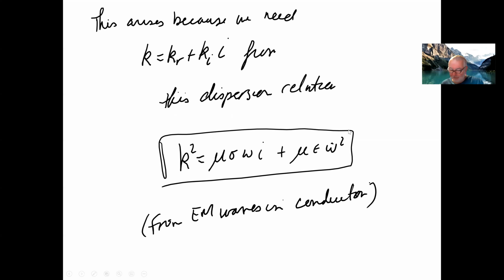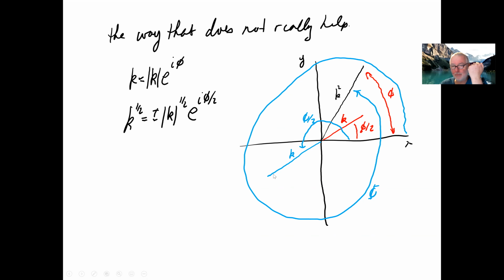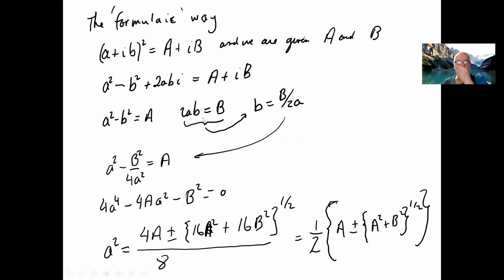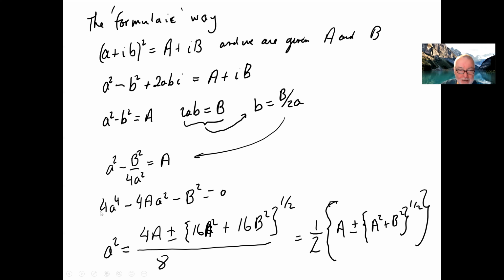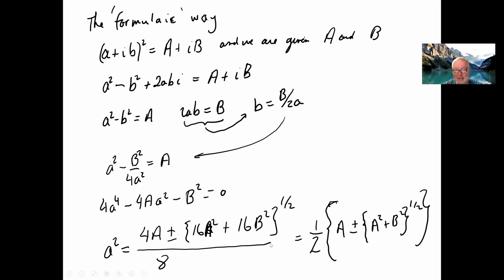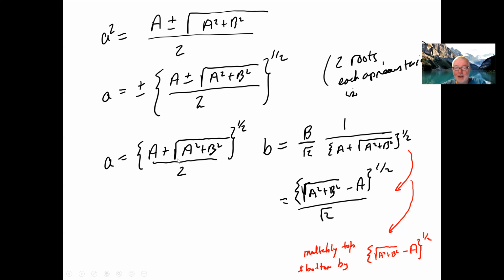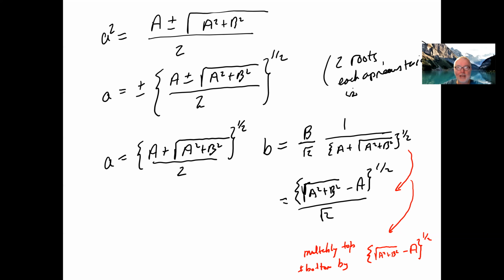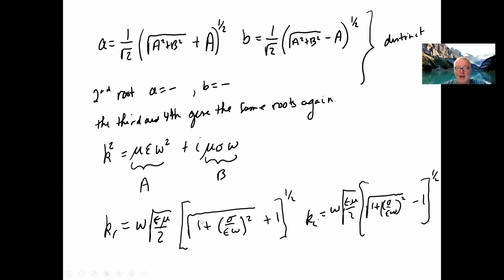2021 0319 Lecture A1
Sqrt of a complex number.